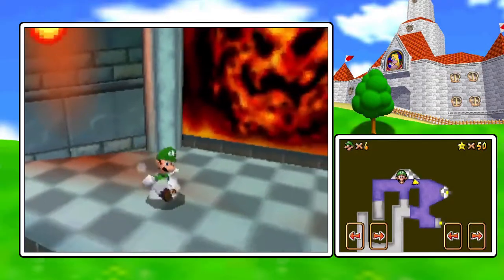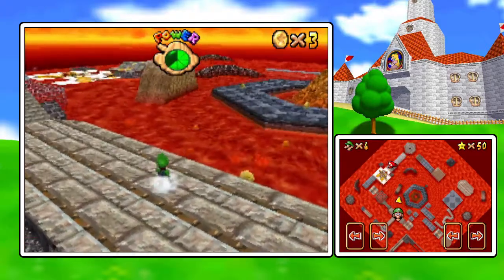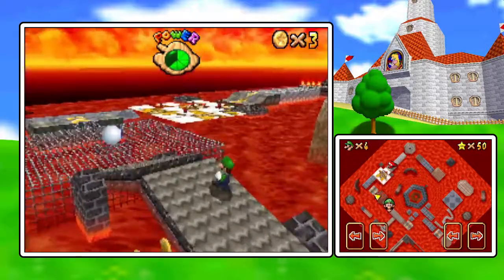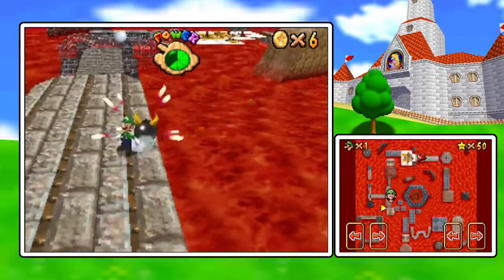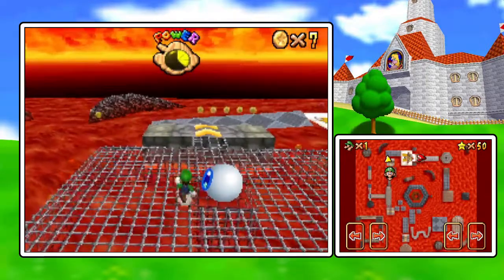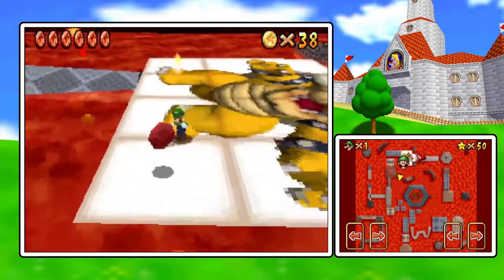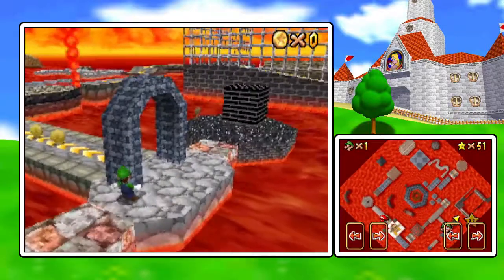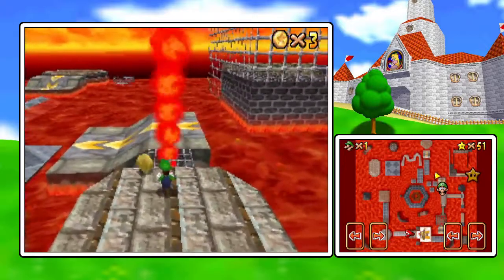Super Mario 64 DS - #23 - Lethal Lava Land's 8 & 100 Coin Star!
Toady in Super Mario 64 DS,  We're going through: Lethal Lava Land: 8-Coin Puzzle With 15 Pieces, 100 Coin Star & Red-Hot Log Rolling!
Mario, Luigi and Wario have entered Peach's castle but have not returned...
Bowser has trapped them all inside the walls, along with the toads.
He has also kidnapped Peach. Again.
Yoshi has rescued Mario and Mario has rescued Luigi.
Now it's Yoshi's, Mario's and Luigi's job to rescue Wario, and then, finally, Peach, together.